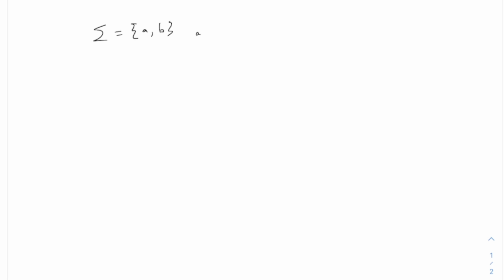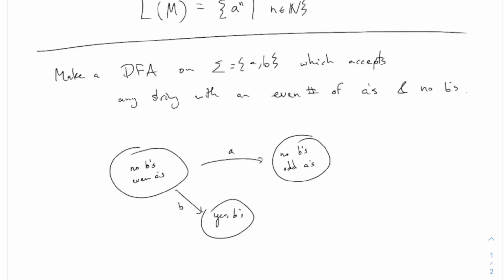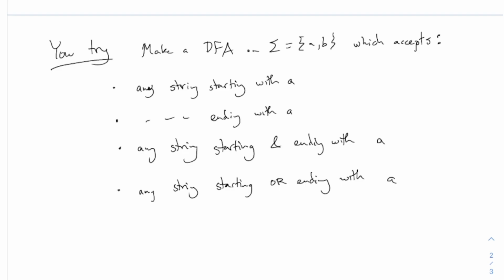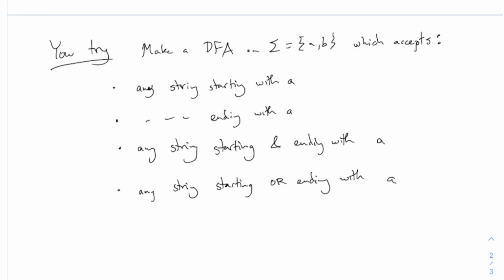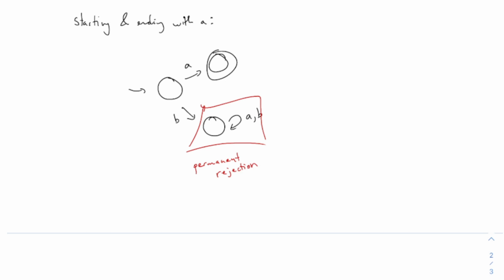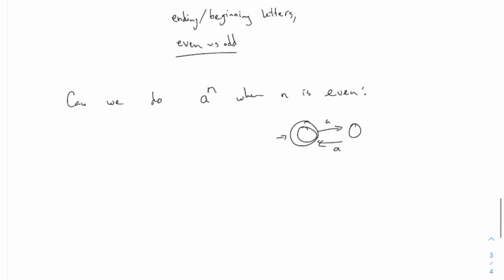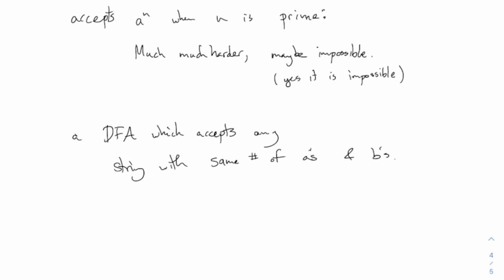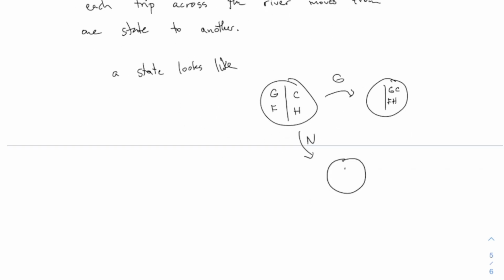Computation Ep3, DFAs (Jan 21, 2022)